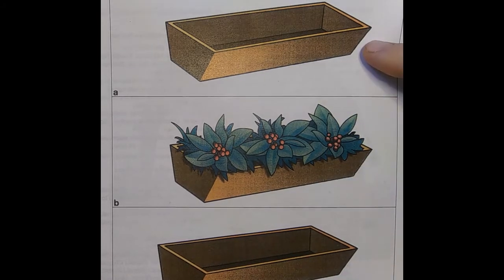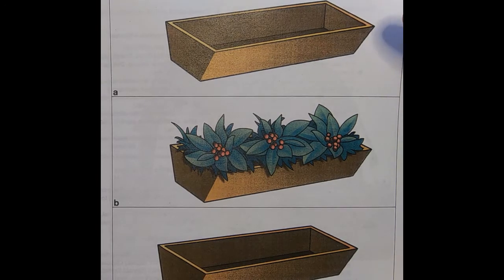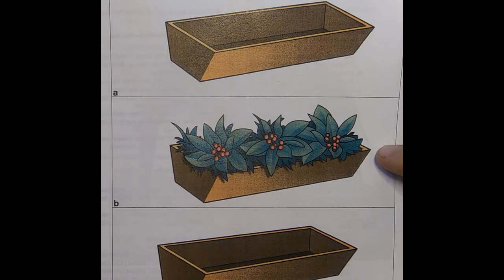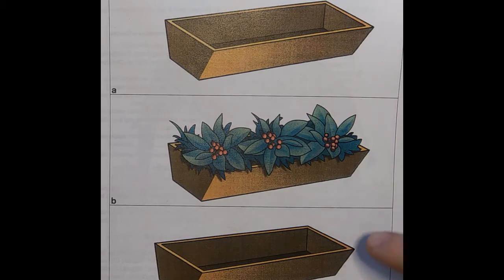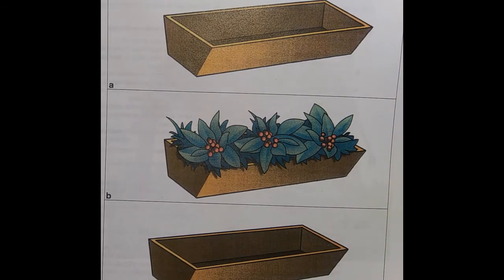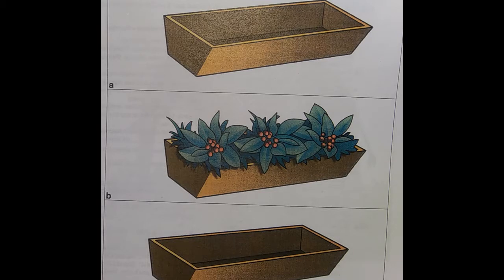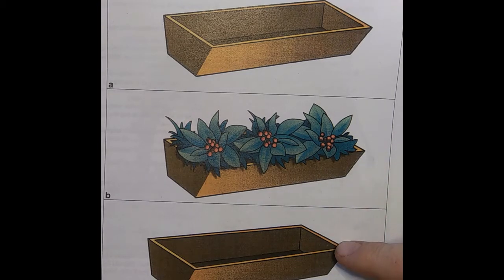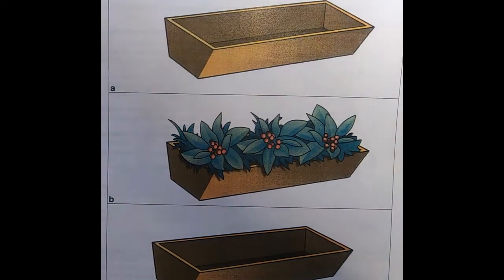Language for Learning: Empty Full and Whole Part